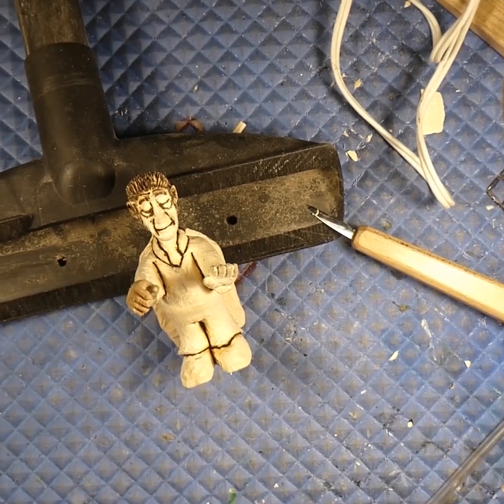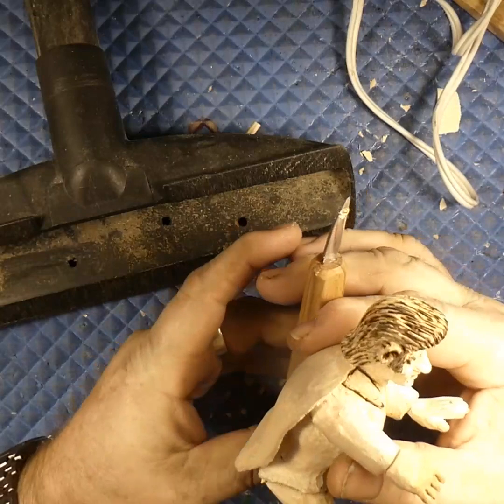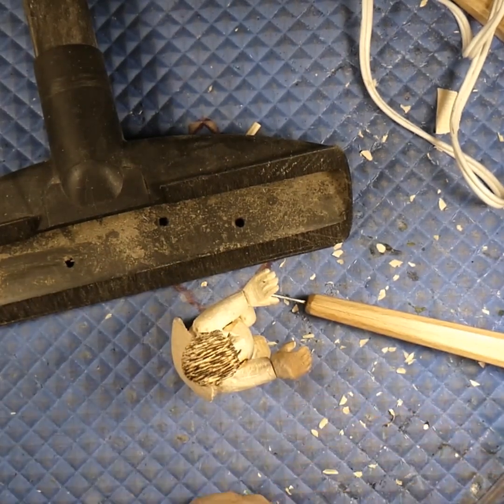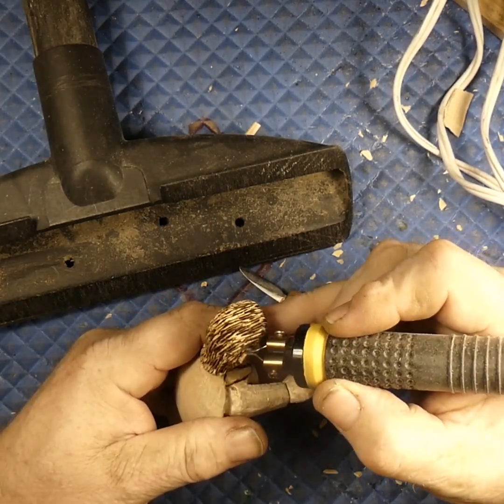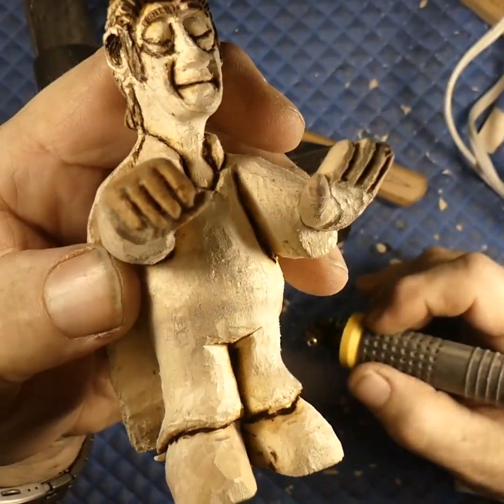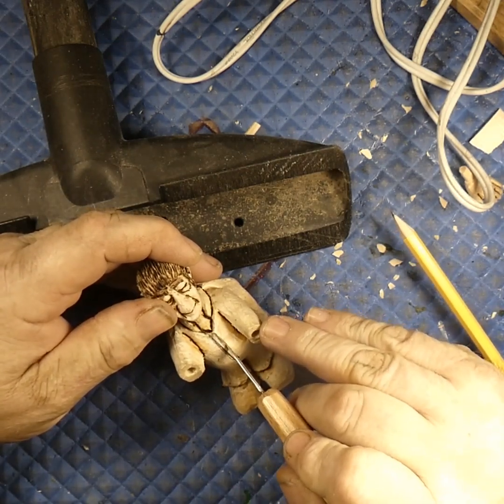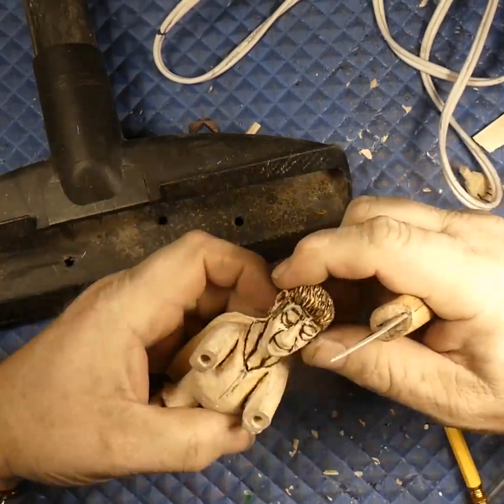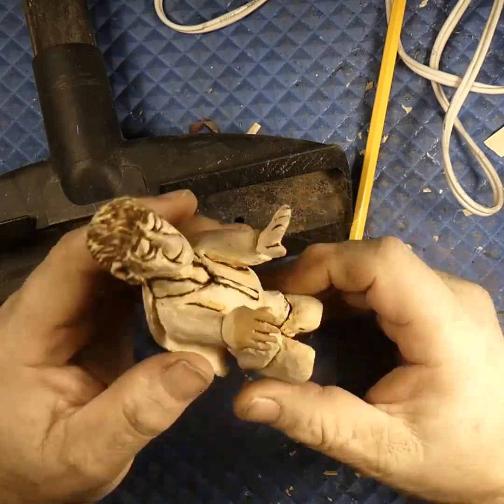Zombie 4 power carving, dremel, whittling, wood craft